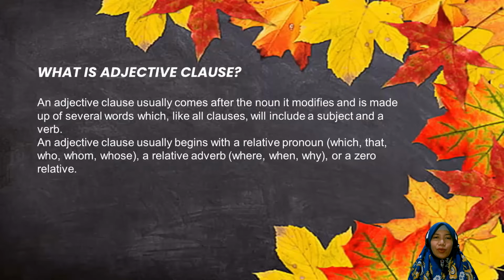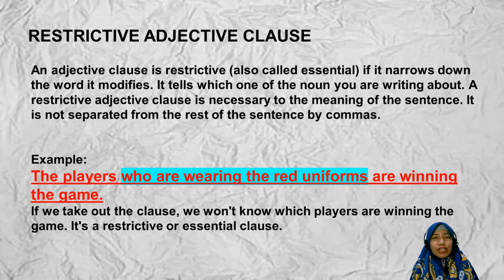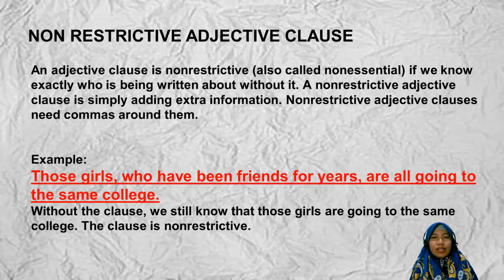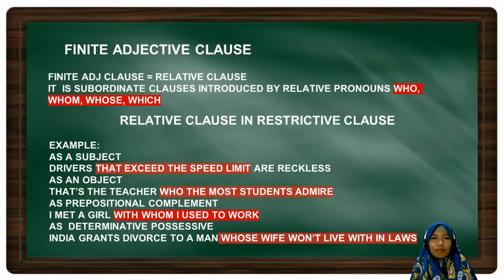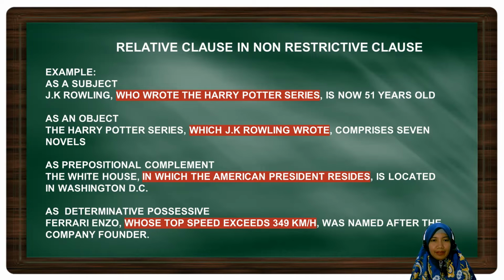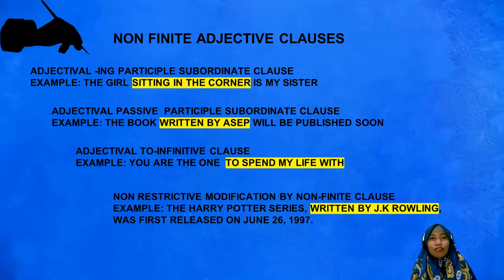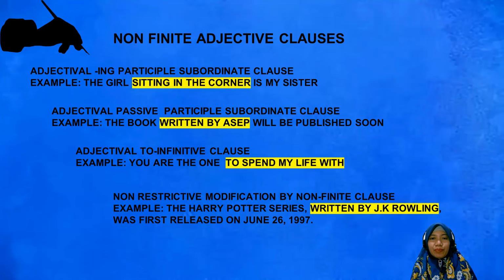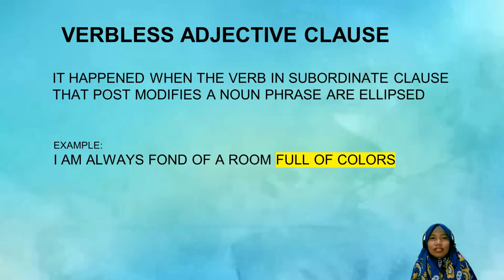ADJECTIVE CLAUSE COMPLETE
It is made to fulfill the assignment of grammar Analysis